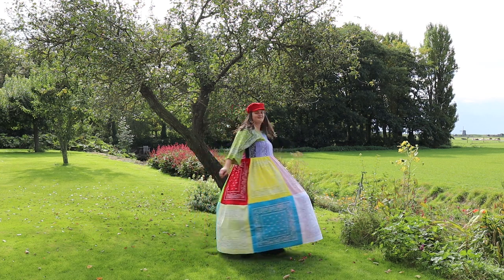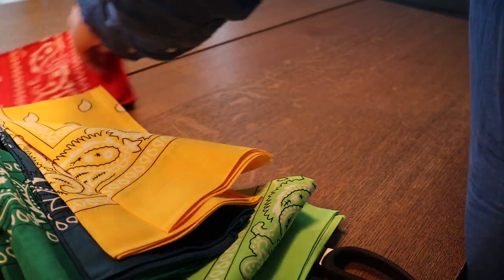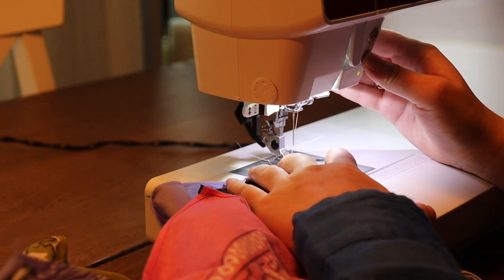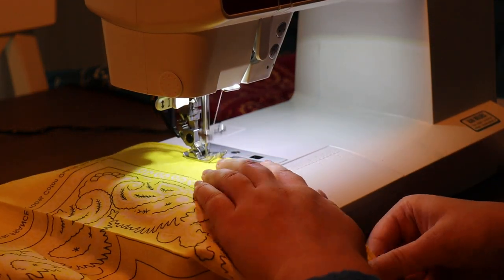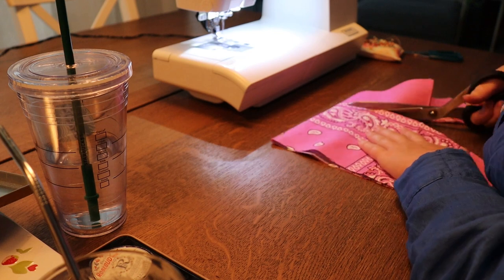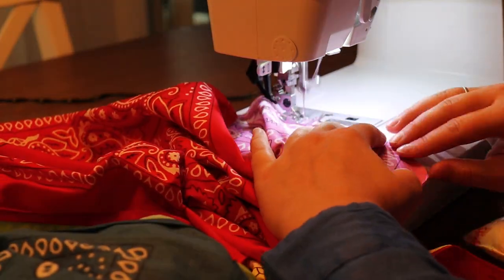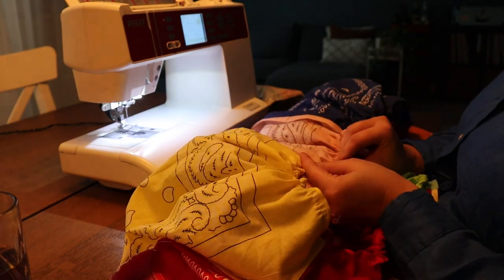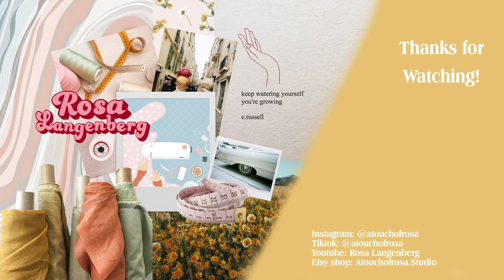DIY Pinterest Bandana Dress | Curvy Girl Sewing | How I made the pinterest bandana dress plus size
I made this dress a long time ago but finally got around to editing the video! When I was searching on youtube for how to make this dress, I didn't find any videos for bigger girls, so that's why I wanted to show you how I made this dress for my figure :)

Etsy shop

When she's near me by ikkun (ex. Barradeen)